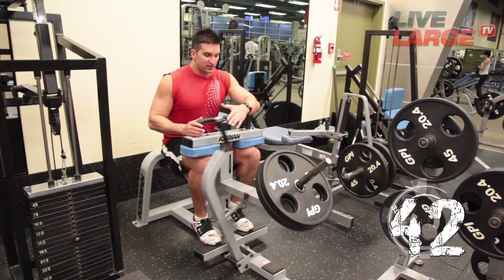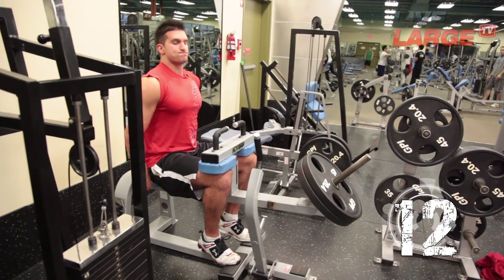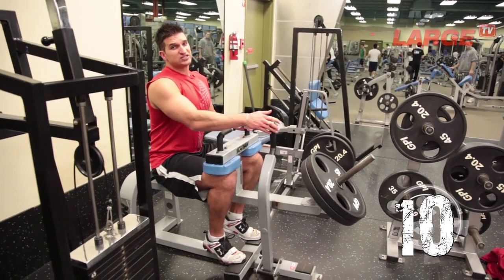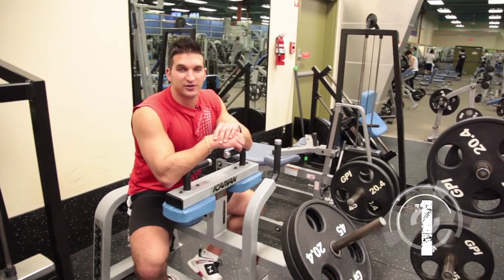The Ultimate Muscle Building Tip: Minimum Effective Dose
Join thousands of liked-minded individuals living large in the exclusive, high-entertaining "Inner Circle" club - get details

Learn all about the minimum effective dose, and my ultimate muscle building tip.

Best Selling Author
WBFF Pro Model

PS:

Get an inside peek of what some of the other members are saying about Live Large TV.

"It's far beyond what I could've imagined..."